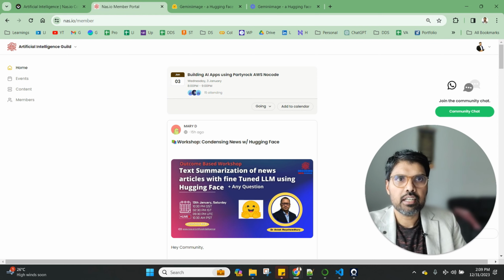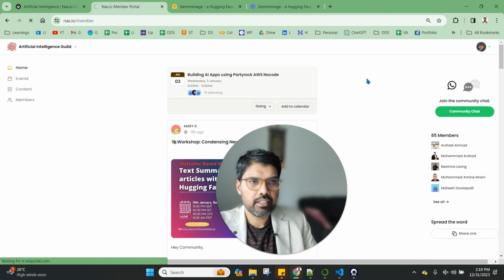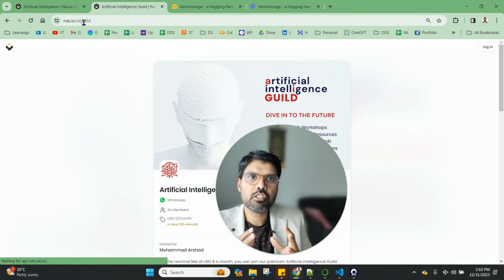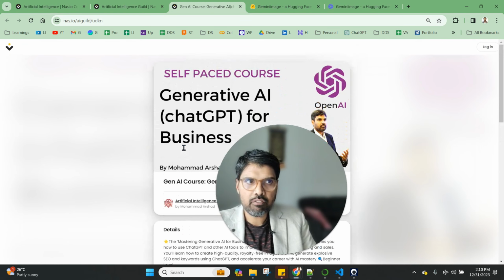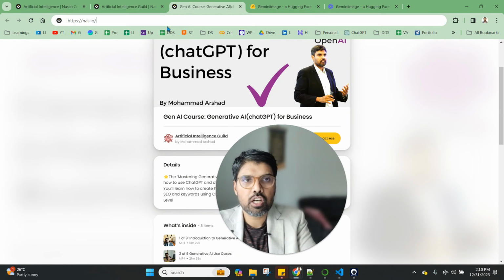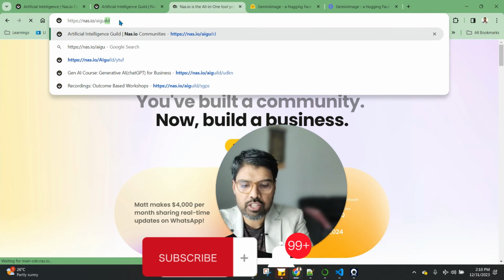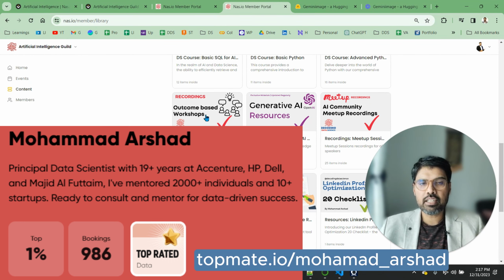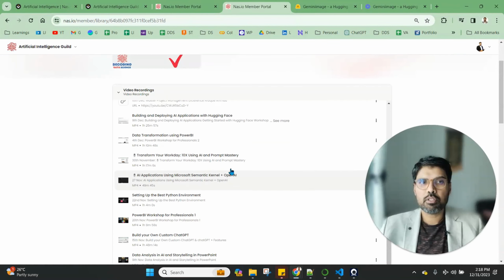320+ Hours of AI Resources 2024 Roadmap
Want to launch your career in AI & Data Science? This comprehensive 2024 roadmap from the AI Guild equips you with the essential skills and knowledge. Learn Python, SQL, Generative AI (ChatGPT & Gemini!), Prompt Engineering, and more!

Here's what you'll find inside:

FREE Courses & Resources: Master foundational skills, delve into Large Language Models (LLMs), and explore the cutting-edge world of Generative AI.
Weekly Challenges & Community: Put your learnings to the test, network with fellow AI enthusiasts, and participate in exciting events!
Career Guidance & Support: Discover the AI & Data Science job landscape, craft a stellar resume, and land your dream role.

Exclusive materials & job openings
Collaborative learning environment
Live Q&A sessions with experts
Level up your AI & Data Science skills today!